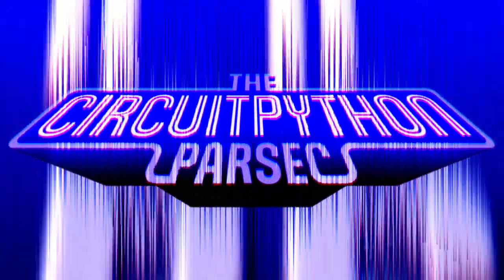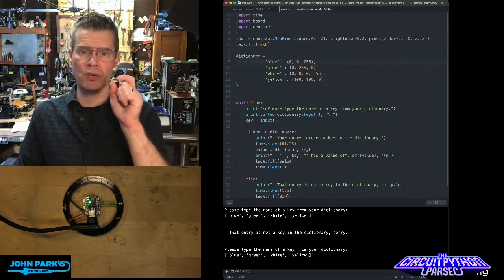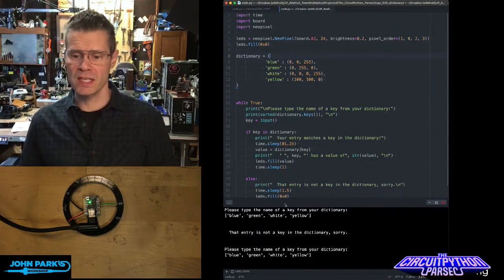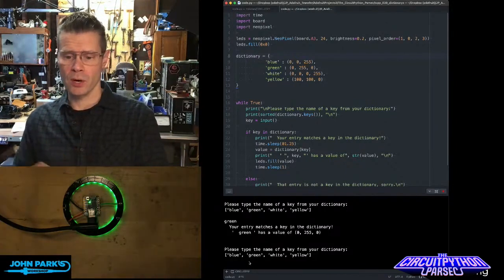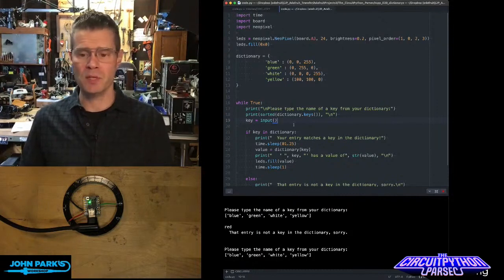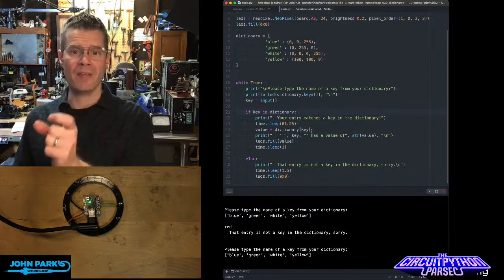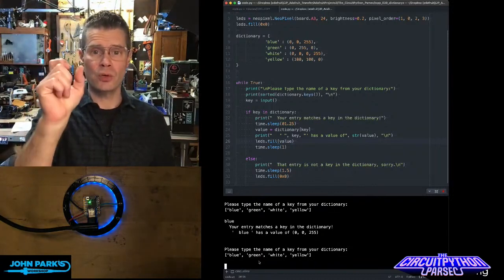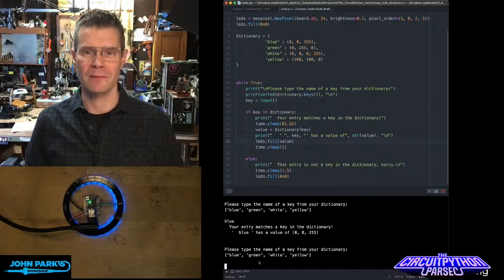John Park's CircuitPython Parsec: Dictionaries @adafruit @johnedgarpark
Use dictionaries in CircuitPython to organize and access your data!